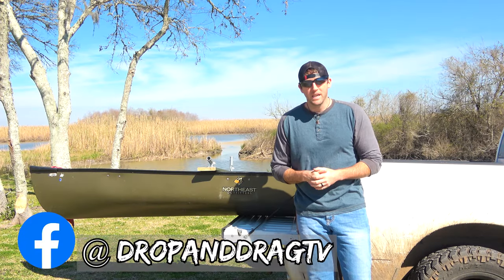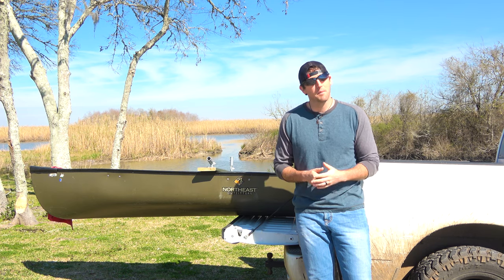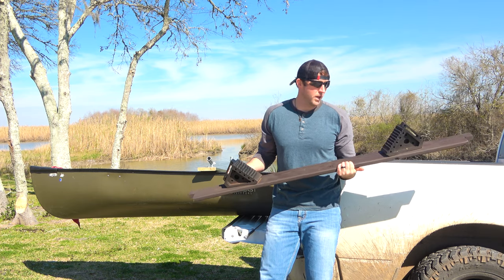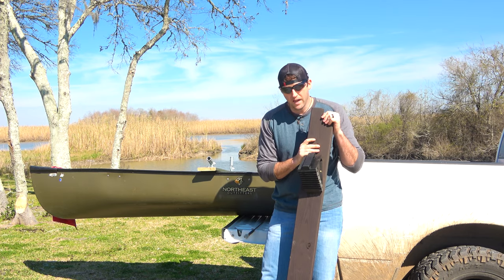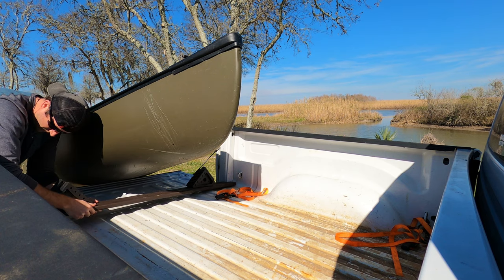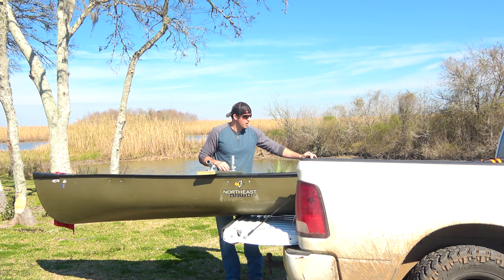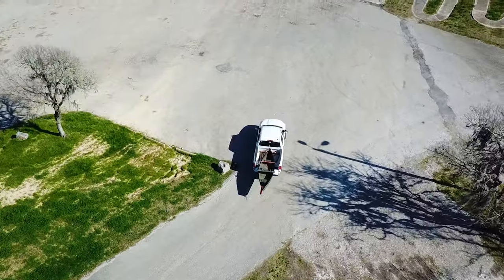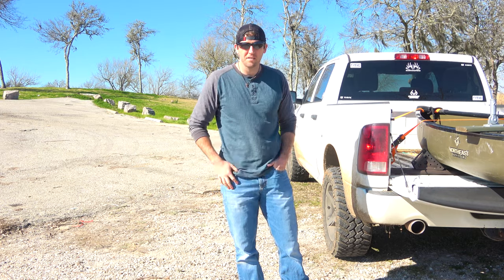DIY 20$ Truck Kayak/Canoe Hauler | Rock Solid! | Hunting Canoe Project Pt.1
Check out this cheap canoe hauler for your truck bed that is ROCK SOLID and easy to store. No more trailer hitch racks and locks. This fun project is easy and will allow you to haul even the longest canoes wherever you want to go. This canoe is going to be rigged out for hardcore hunting!

MAXXHAUL Chock Pair
ROBLOCK Chock Pair (curved)